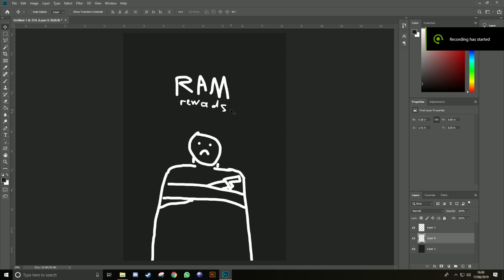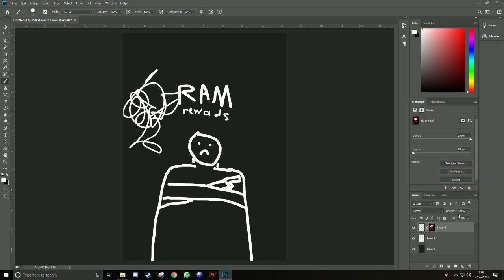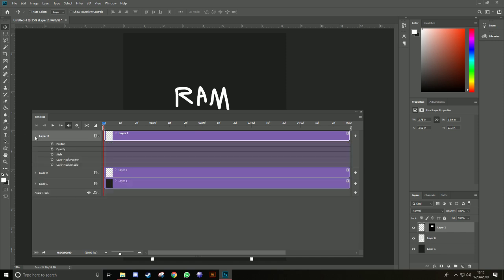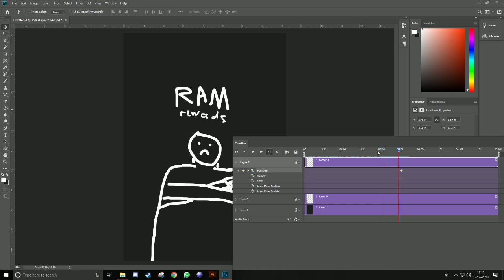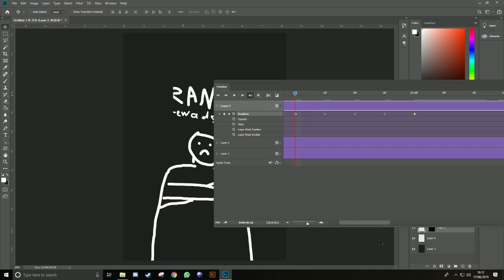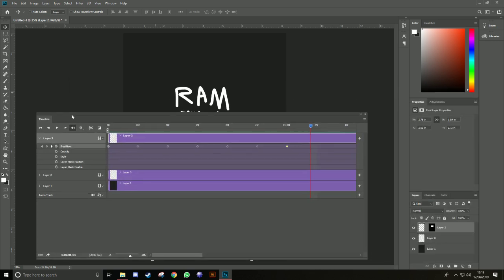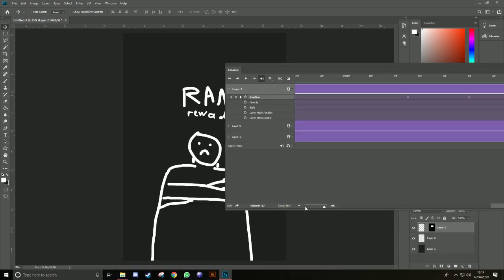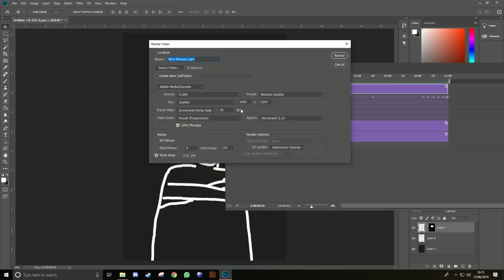How to do that animated text hingamy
SMASH THAT LIKE BUTTON LIKE YOU SMASH YOUR BROTHERS BALLS IN WHEN HE TAKES YOUR PHONE!